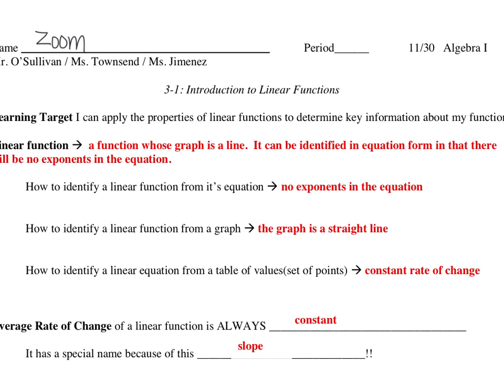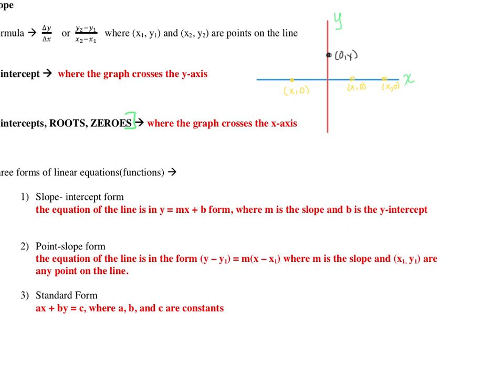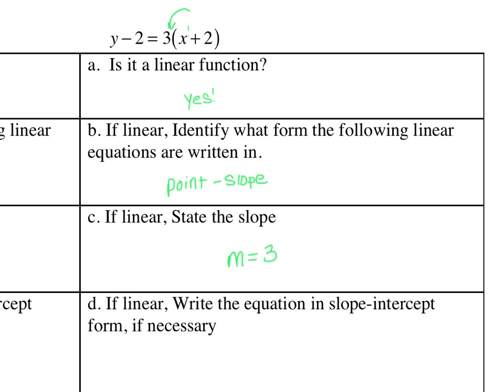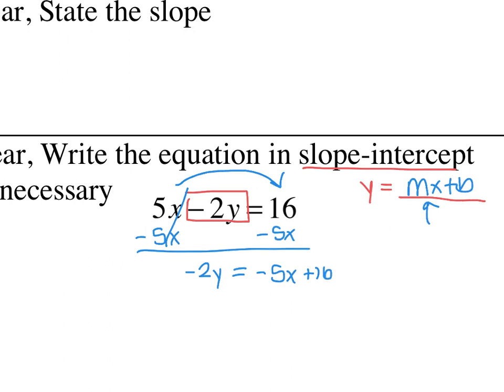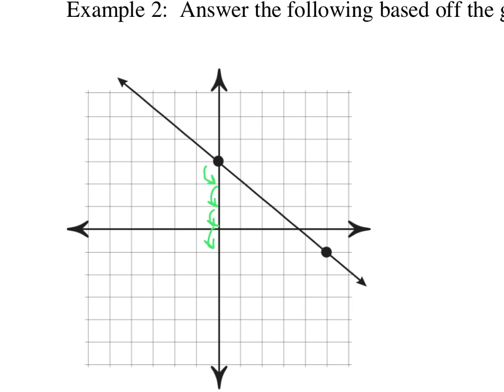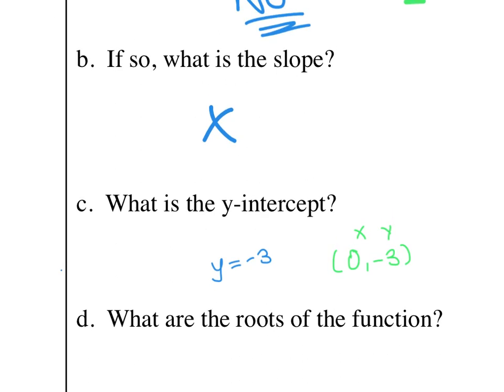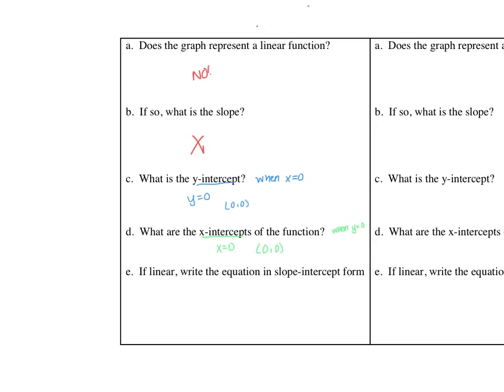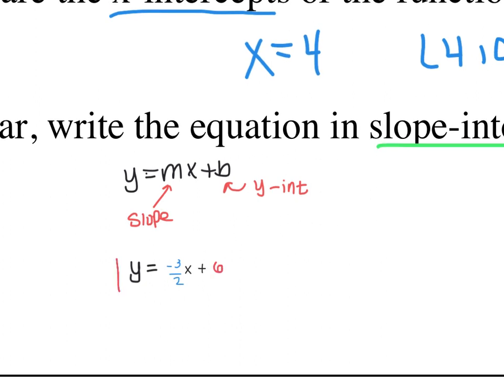3-1 Intro to Linear Functions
Hi ladies!

Please pay careful attention to this lesson, we will be exploring everything we did today repeatedly over the course of the unit.